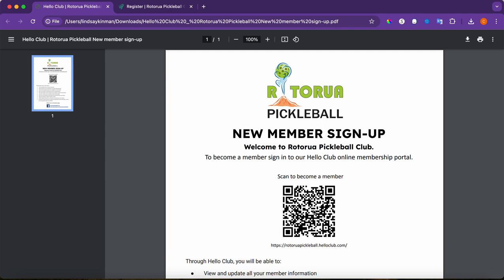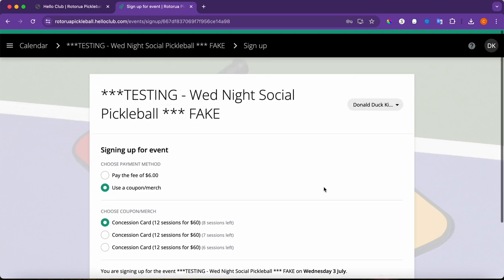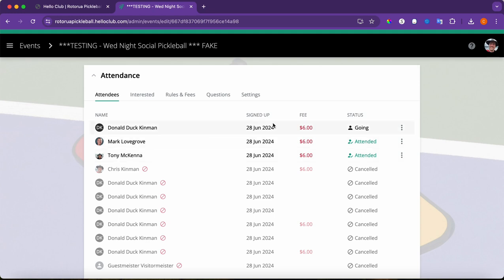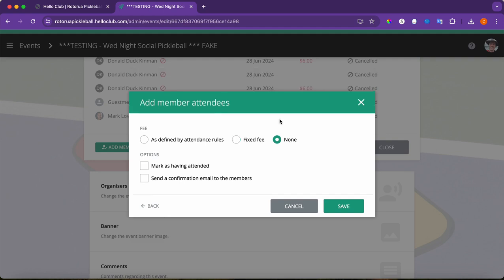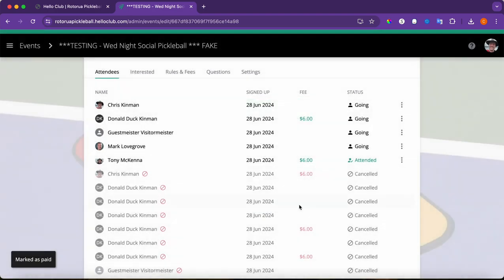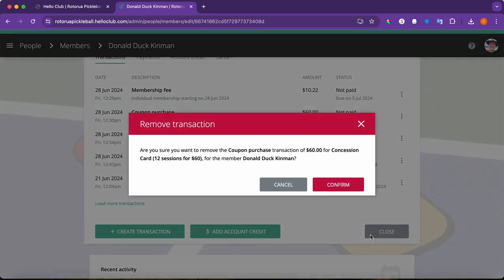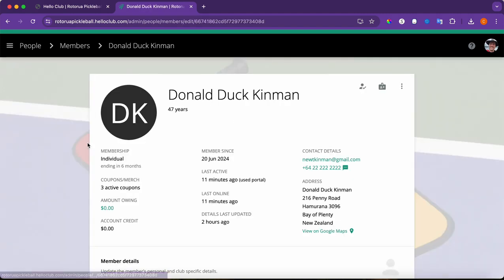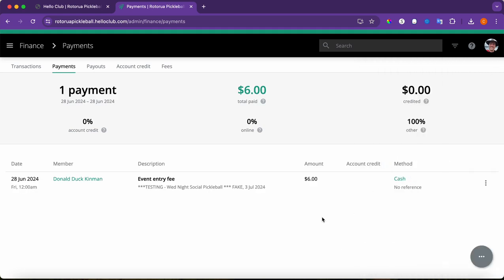Registration, Event Management, Membership, Coupon, Cash Report Processes Hello Club Admin User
This is for an admin user.  It goes through all the main admin features you might use the system for.